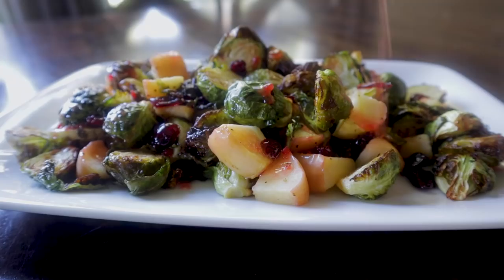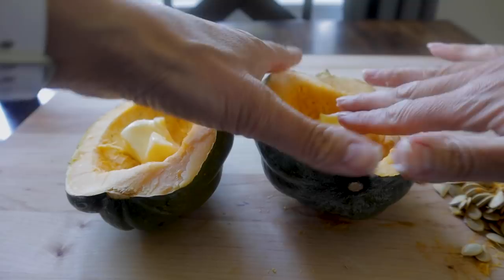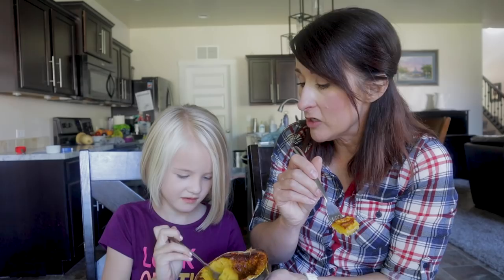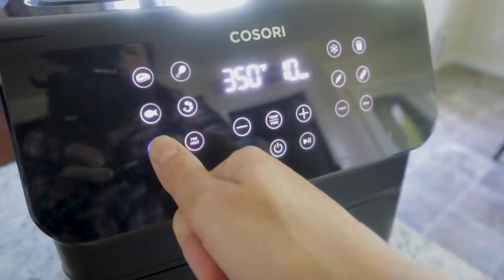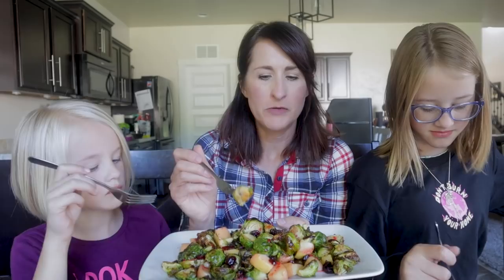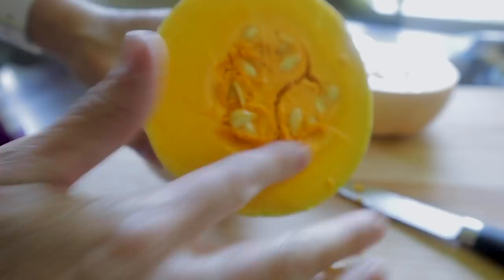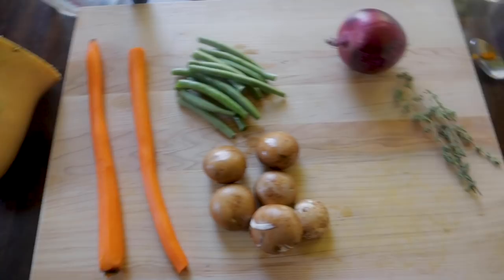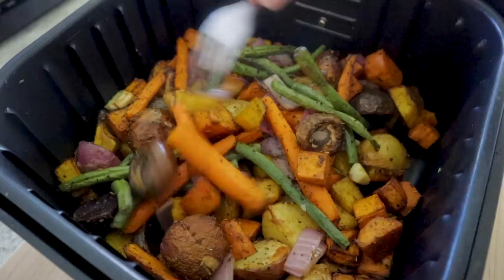3 COZY AIR FRYER Veggie Recipes for FALL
Fall is in the air. and it's time to make some delicious fall air fryer vegetables! See what my taste testers think about air fryer squash, brussel sprouts and this amazing medley of fall vegetables!

🟢 Scroll down for links to all the tools I used in this video!

Favorite Air Fryer Tools: →
Apple Corer
MIstifi Oil Sprayer
Air Fryer Accessories
Cutting Boards

⏱️TIMESTAMPS⏱️
0:00 Air Fryer Vegetables
0:54 Air Fryer Acorn Squash
3:28 Air Fryer Fall Brussels Sprouts
7:01 Fall Vegetable Medley